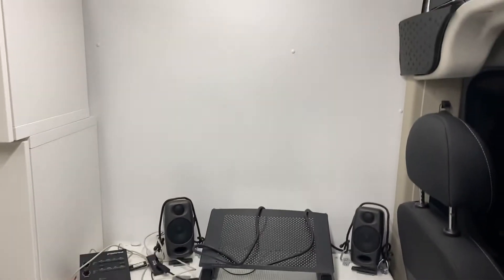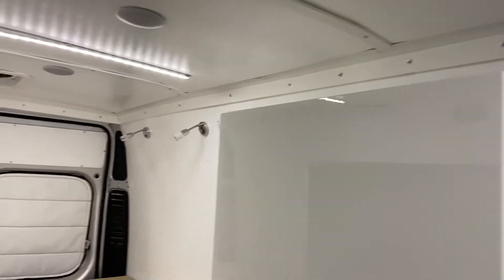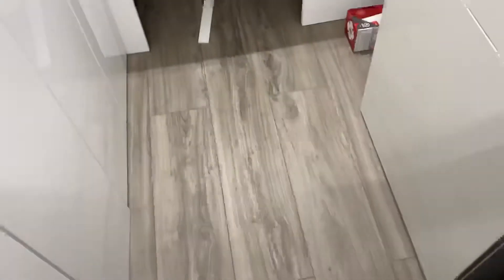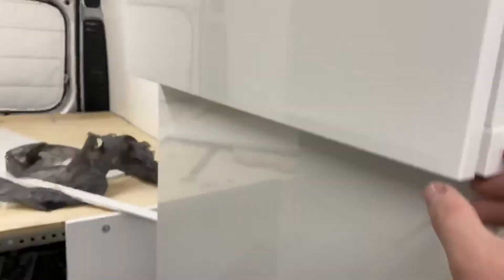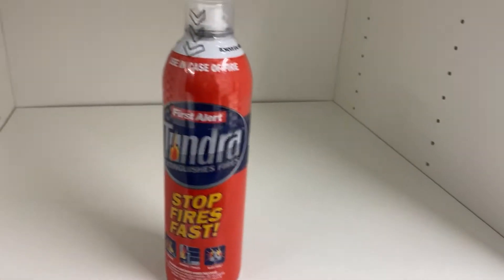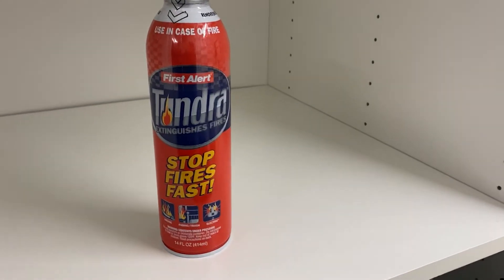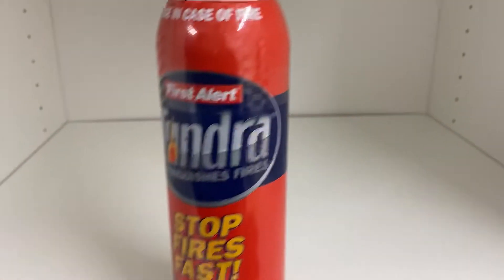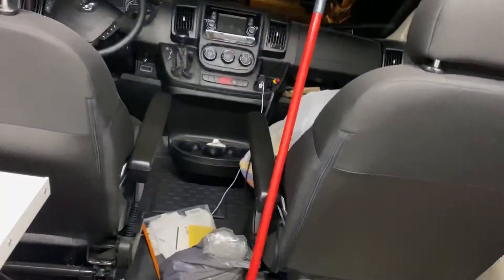Small things!!!!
THIS CHANNEL IS ABOUT RV LIFE, VAN LIFE AND TRAVEL AND MY LIFE
or at any major online outlet

Feel free to add my music to your favorite playlists on Spotify or any streaming site of your choice.
I have a lot more music coming out!!!